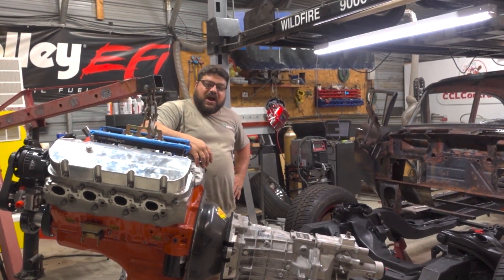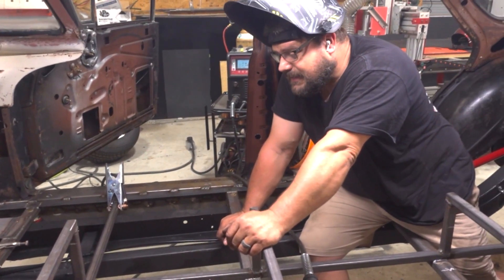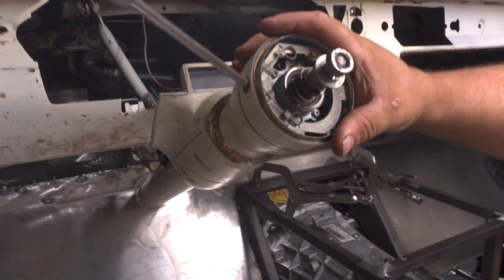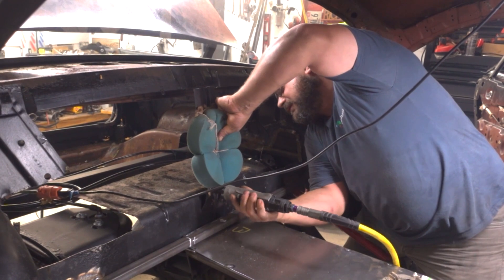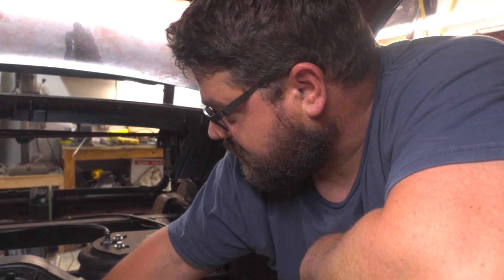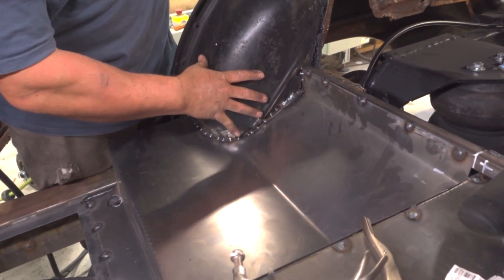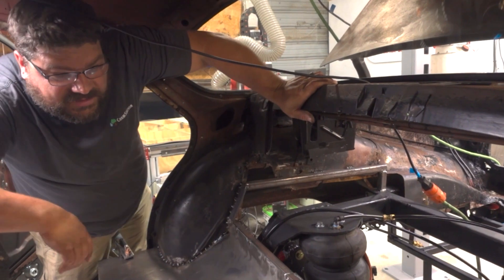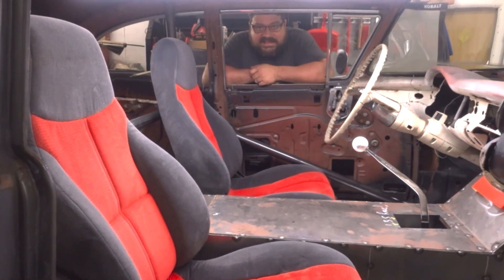58 Rustmobile Budget Build Building a Custom Interior | Part 5